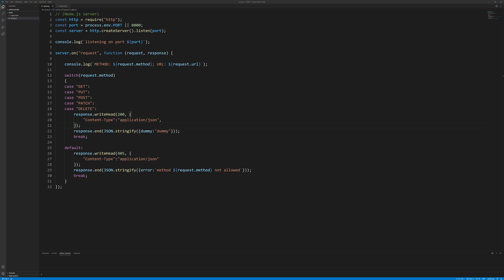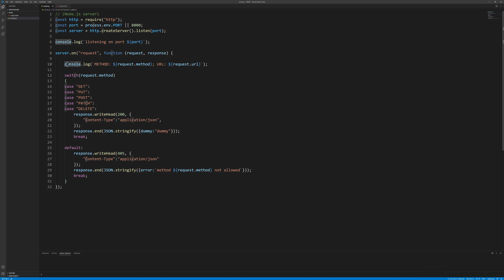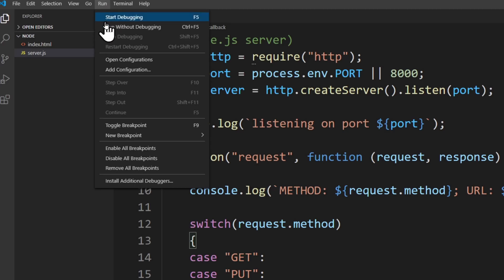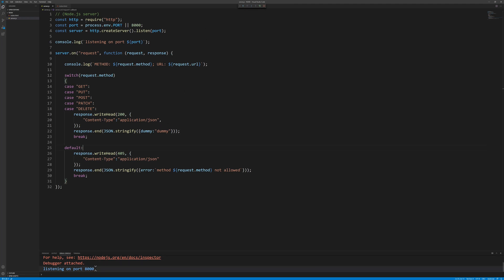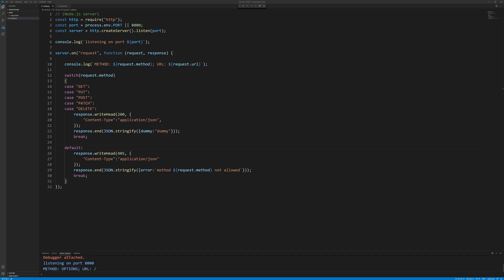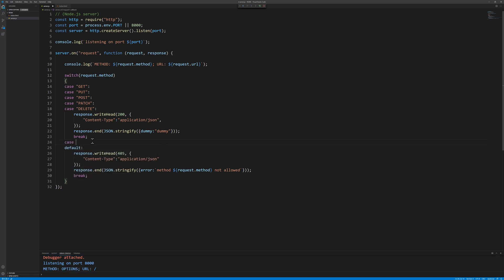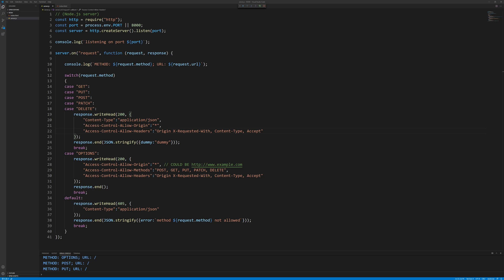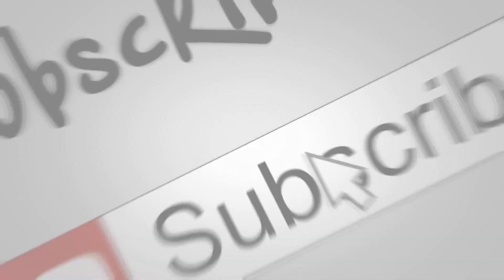Enable CORS (Cross-Origin-Resource-Sharing) on Node.js HTTP or API Server (without Express) (6 min)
for the code and additional code of a working RESTful server.
It is incredibly simple to enable CORS if you know which headers to send and methods to support.